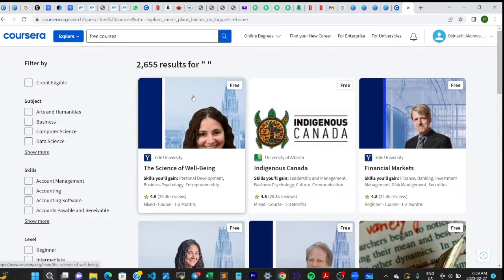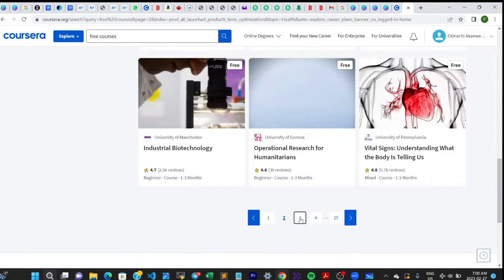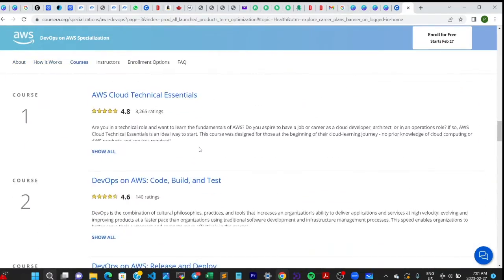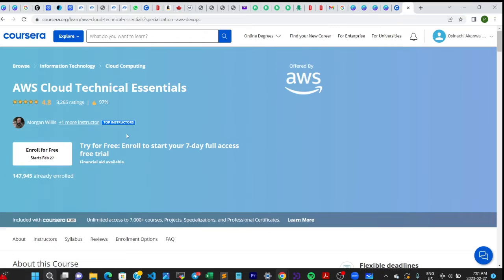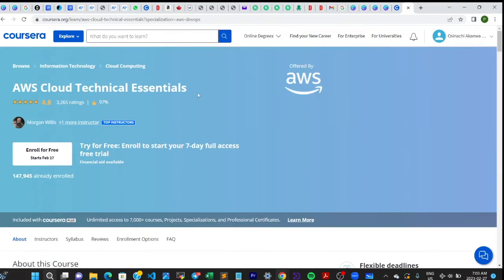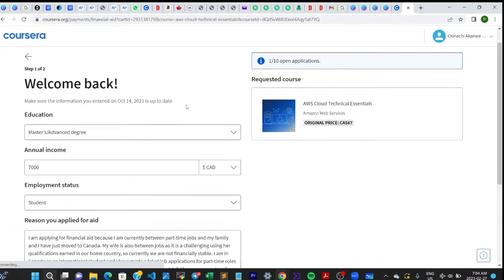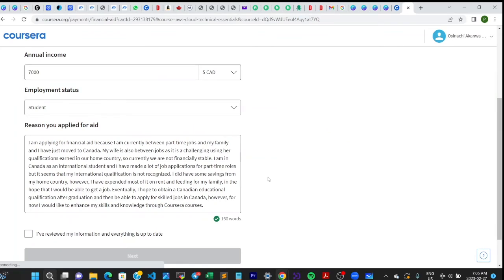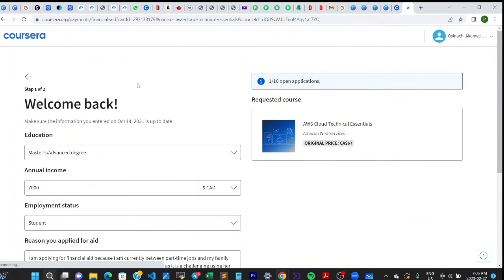How to get Free Courses on Coursera | Coursera Financial Aid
Coursera is a global online learning platform that offers anyone, anywhere, access to online courses and degrees from leading universities and companies.

What can you expect from your Coursera experience?
Access top-quality learning: Learn from 275+ leading universities and companies using evidence-based online teaching and learning strategies.

Learn on your schedule: The great news is you can learn from these top institutions at your own pace, from anywhere. Our mobile app makes it easy to download videos so you can learn on the go.

Find learning that fits your budget: You can try many courses for free, and upgrade to access assessments and earn trusted credentials.

Gain new career skills: Build new skills by applying what you learn with courses, certificates, and degrees that help you pursue any career goal.